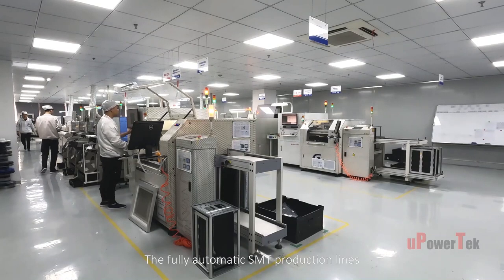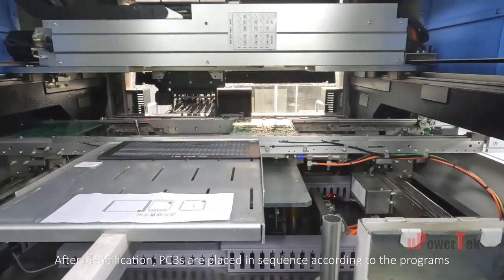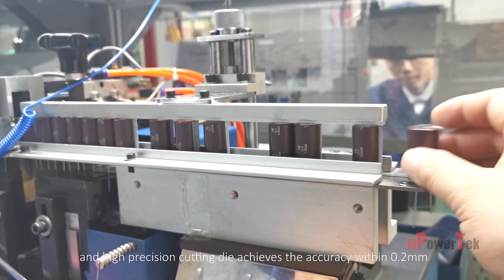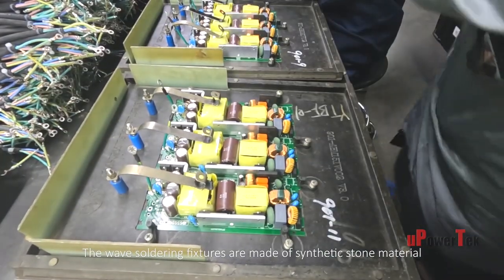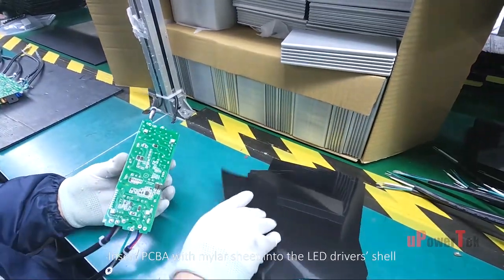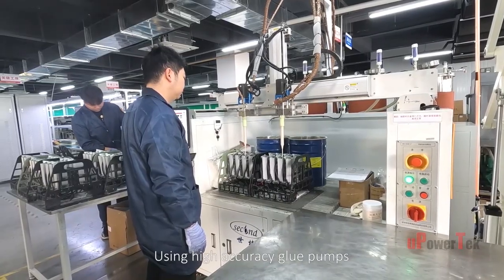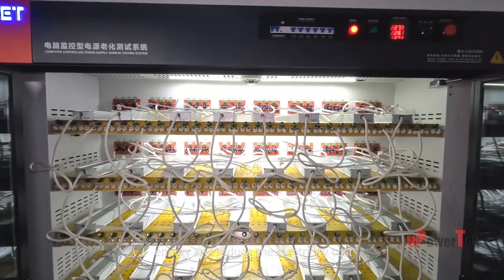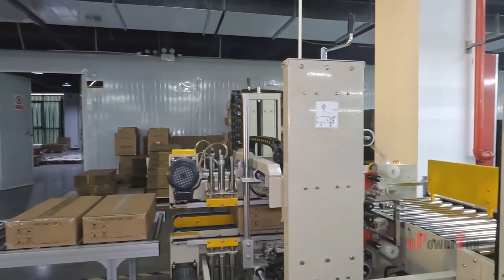uPowerTek LED Driver Manufacturing Process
0:00 SMT
2:51 Preprocessing
3:24 Plug-in
4:06 Wave Soldering
5:35 Auto Test 1
6:53 Potting
8:13 Aging Test
9:07 Hi-Pot Test
9:31 Auto Test 2
9:57 Packing

This video is a simple introduction of uPowerTek factory, you can learn the manufacturing process of LED drivers and how we control the quality.